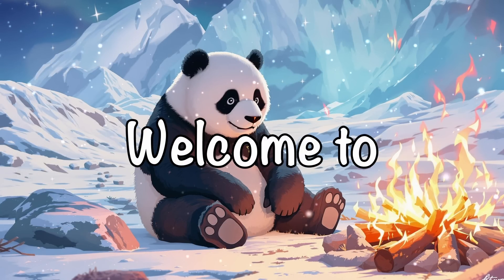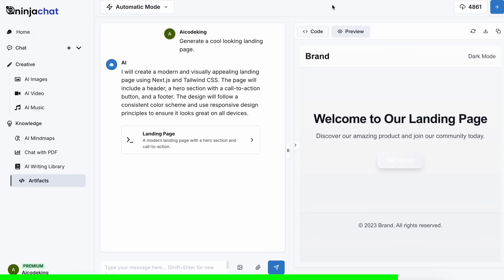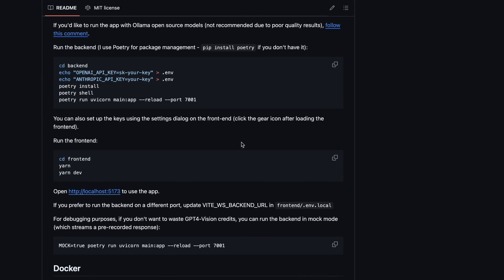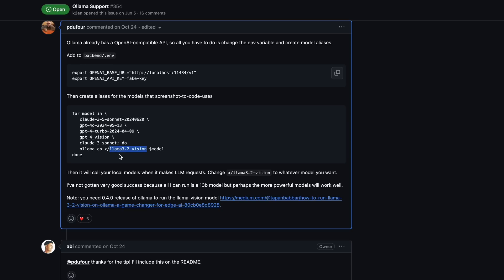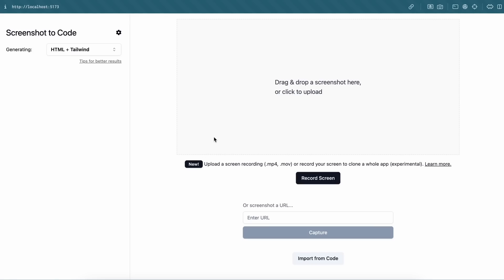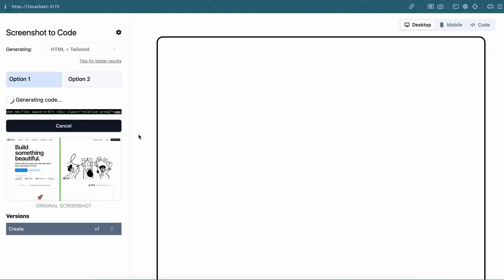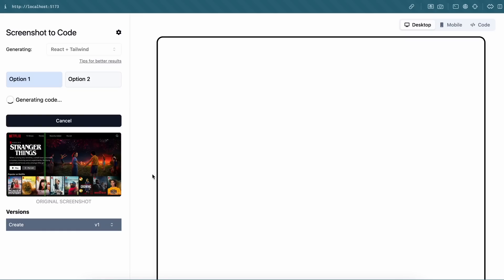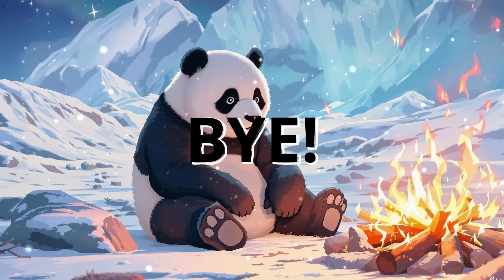ScreenshotToCode (V2.0) + Free APIs: This FREE Coder BEATS V0 & Bolt!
In this video, I'll be telling you about new upgrades to ScreenshotToCode that now makes it much better than V0 & Bolt for converting Screenshots to Code . It can convert Screenshots, Figma Design and Wireframes to proper code in HTML, React, Vue & Much more. You can use it for free with the Free APIs via LiteLLM.

Key Takeaways:

📸 Screenshot to Code is Back & Trending: This AI-powered tool can turn screenshots, mockups, or Figma designs into clean and functional code in HTML, React, Vue, and more! Perfect for web developers and designers.

🚀 Supports Advanced AI Models: Leverage cutting-edge models like Claude 3.5 Sonnet, GPT-4O, and Dall-E 3 for image generation and efficient code creation.

⚙️ Free Setup with GitHub Models API: Learn how to configure Screenshot to Code using free APIs like GitHub Models API, LiteLLM, and even OpenAI-compatible APIs like Mistral for cost-effective development.

🐳 Easier Setup with Docker: Say goodbye to backend headaches! Install and run Screenshot to Code effortlessly using Docker, saving you time and effort.

🖼️ Drag-and-Drop Simplicity: Easily transform website screenshots or mockups into stunning responsive designs with support for stacks like Tailwind CSS, Bootstrap, and SVG.

💡 Exciting Upgrades and New Features: From mobile optimization to selecting and tweaking individual blocks, Screenshot to Code now offers more customization options for developers and creators.

🎨 Generate Stunning Visual Assets: Use Dall-E 3 to create image assets directly for your projects, enhancing the look and feel of your web pages.

Timestamps:

00:00 - Introduction
00:48 - NinjaChat (Sponsor)
01:56 - About ScreenshotToCode & New Upgrades
03:32 - Setup with Free APIs
06:23 - Testing
10:39 - Ending